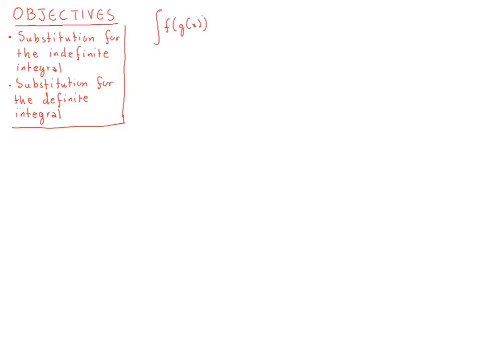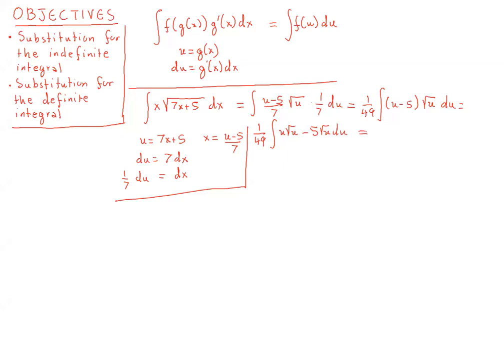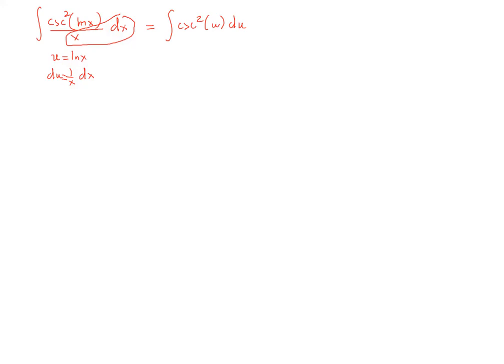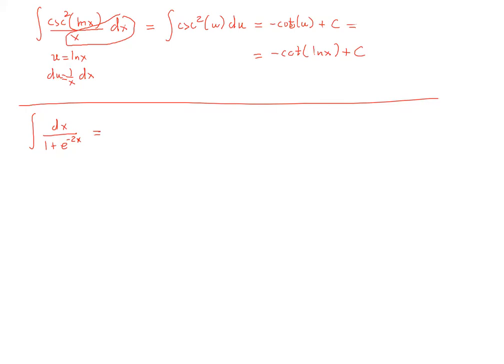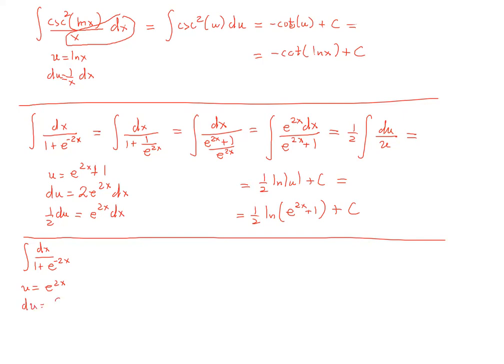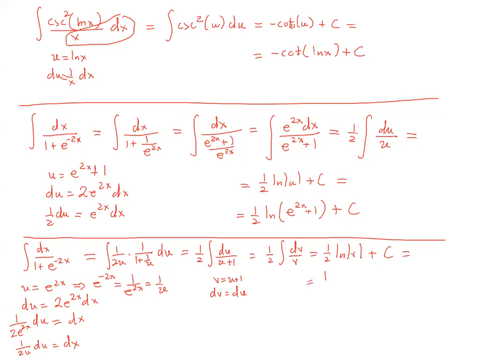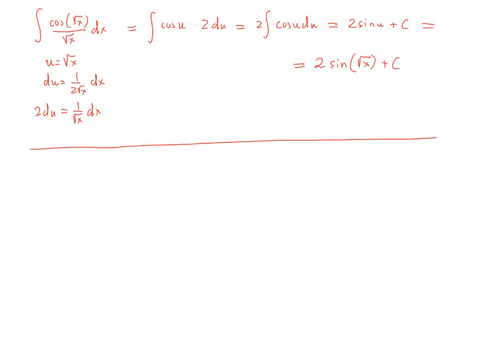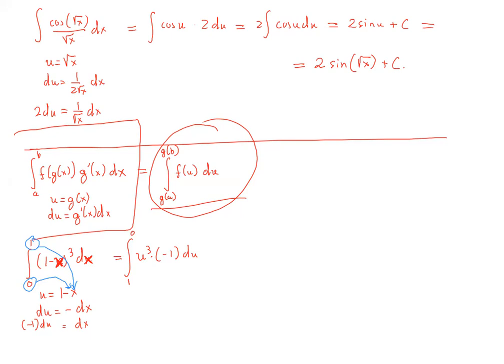Calculus for Life Sciences - Lecture 38: Integration By Substitution - part II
In this video, we give more examples of integration by substitution and we also study the case of substitution for the definite integral.